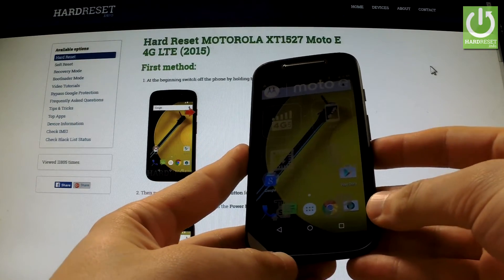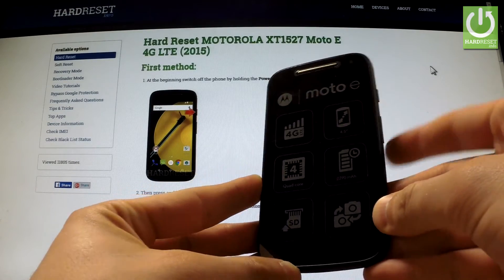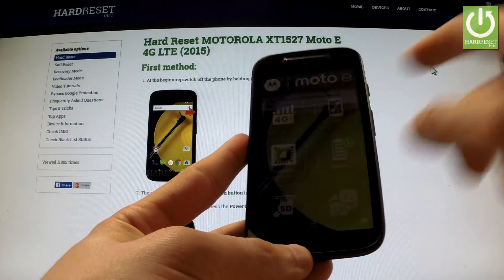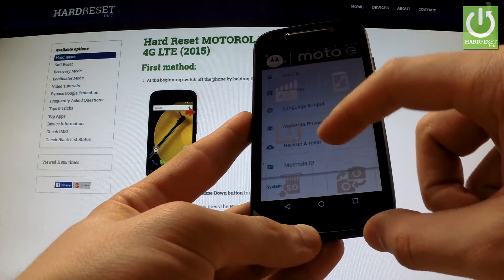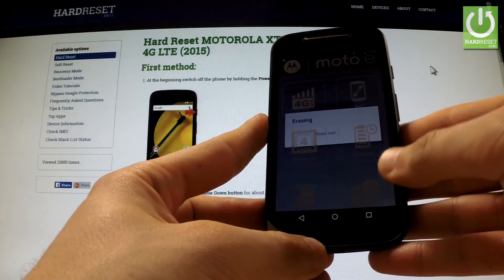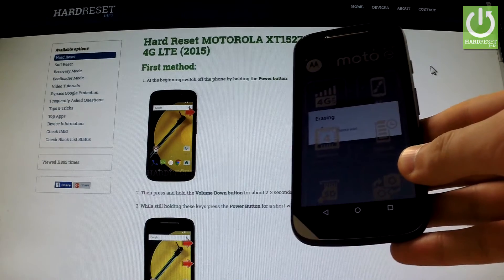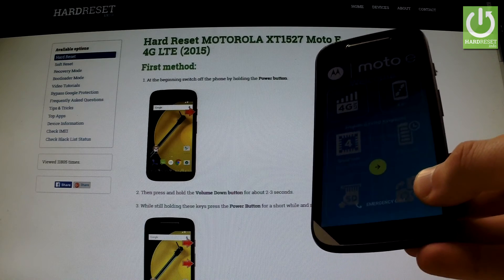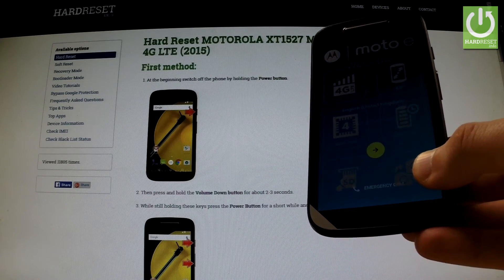Hard Reset MOTOROLA XT1527 Moto E 4G LTE - Wipe All Data by Factory Reset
How to erase everything from your device? How to reset your phone? How to perform a factory reset?